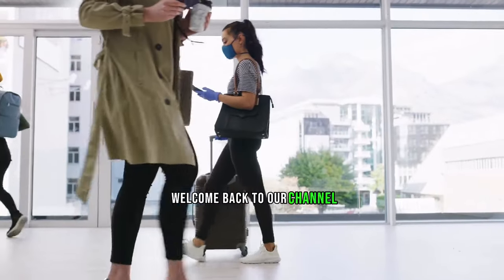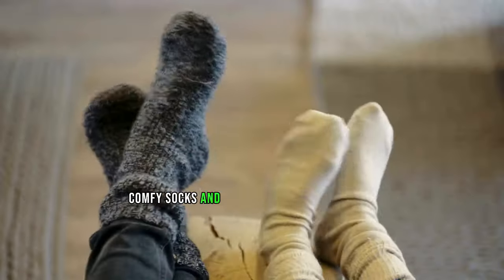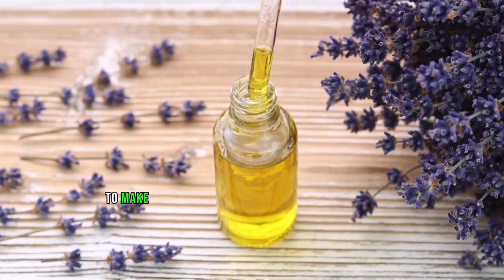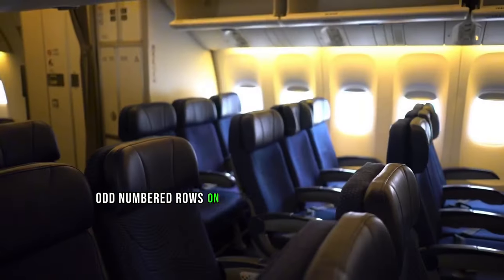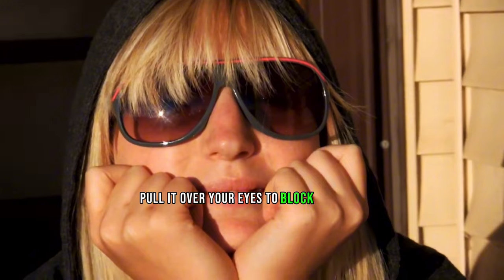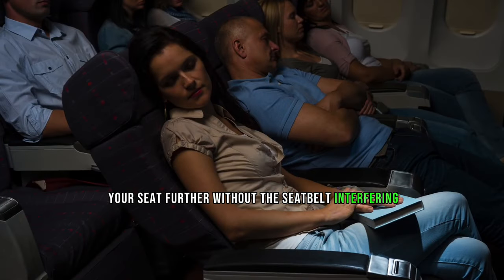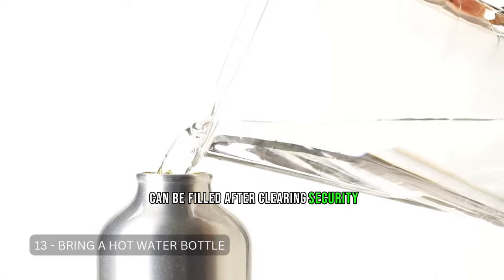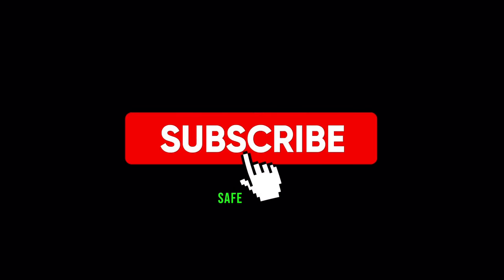14 UNCOMMON TIPS ON HOW TO SLEEP WHILE FLYING ECONOMY CLASS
14 UNCOMMON TIPS ON HOW TO SLEEP WHILE FLYING ECONOMY CLASS
Ready to elevate your travel game? Long-haul flights in economy class don't have to be a sleepless saga. In this video, we reveal 14 extraordinary and lesser-known tips that will revolutionize the way you rest and relax during your journey.

From secret seat hammocks to DIY noise-isolation techniques, we've got you covered. Discover how to create your personal flying sanctuary and arrive at your destination feeling refreshed, not fatigued. These unconventional hacks are bound to make you the envy of fellow passengers.

Don't miss this opportunity to transform your flying experience. Sweet dreams await at 35,000 feet! ✨✈️